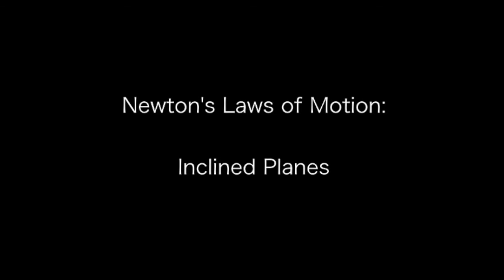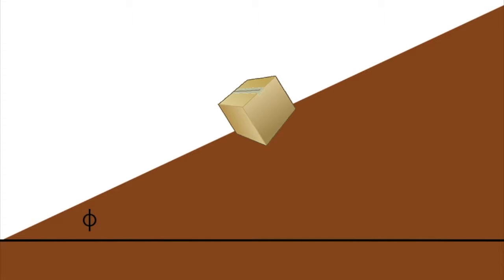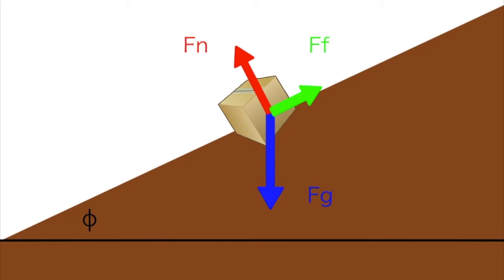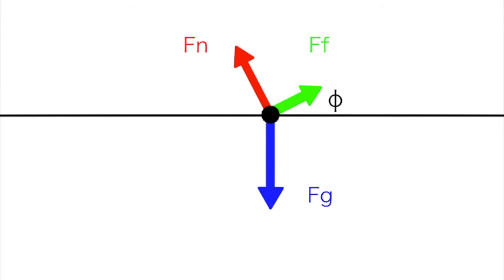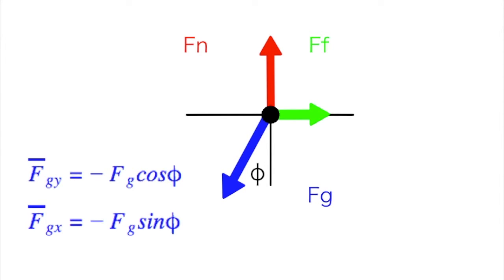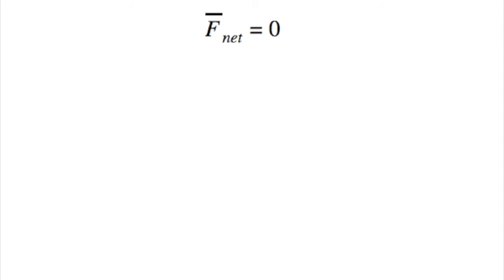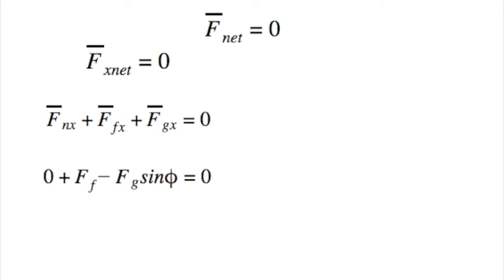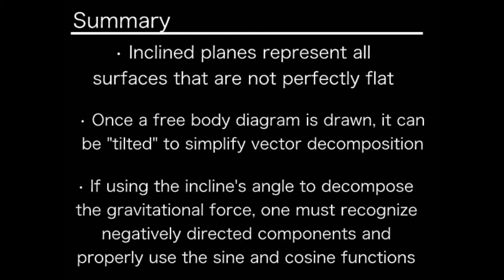Inclined Planes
Sample EdPuzzle video lecture for high school junior Physics.